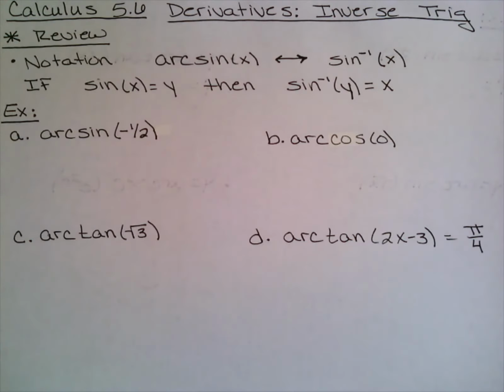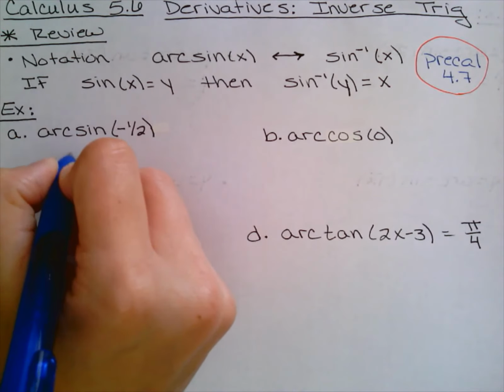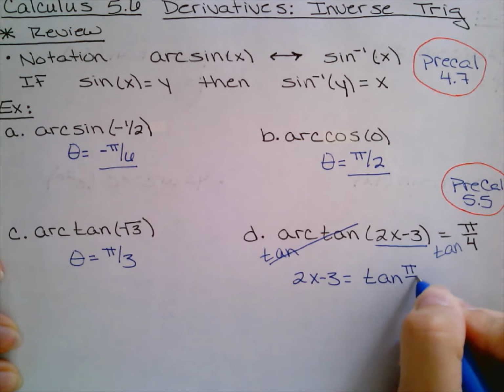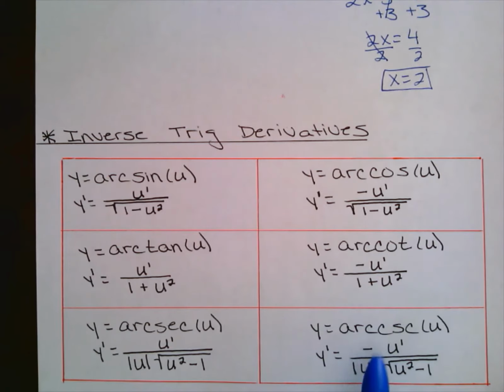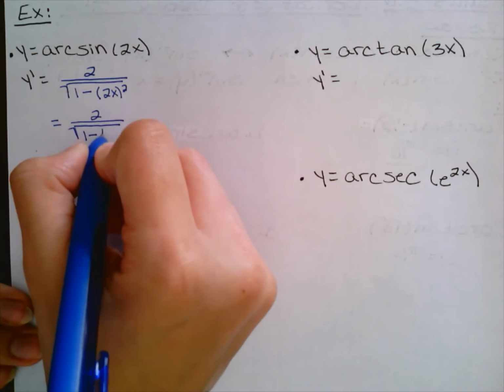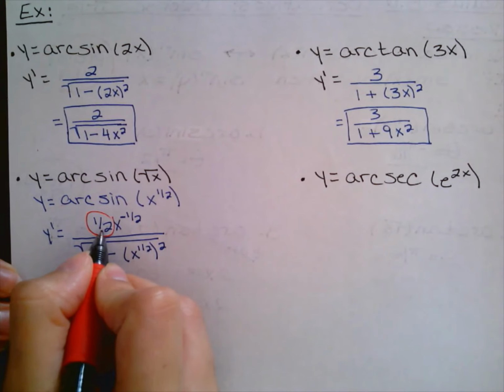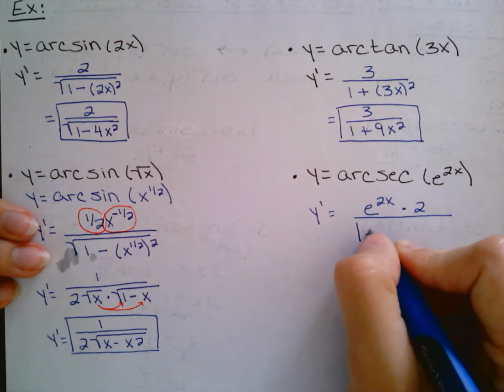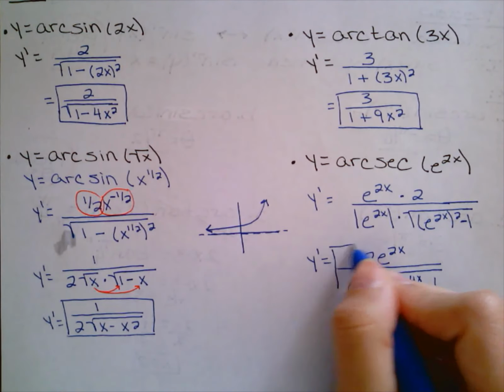Cal 5.6 Inverse Trig Derivatives